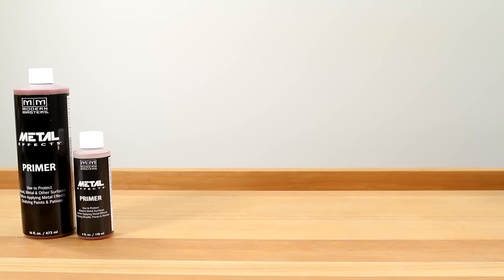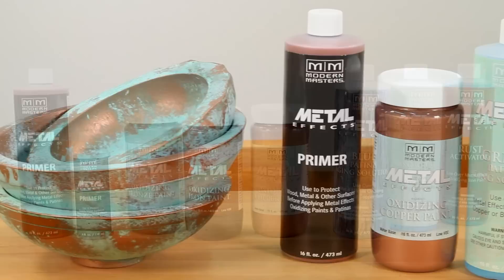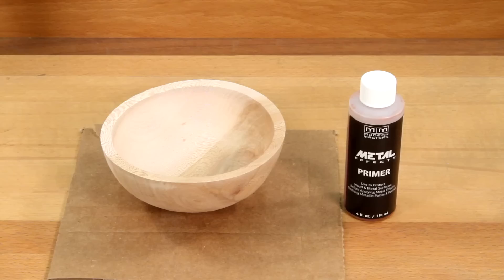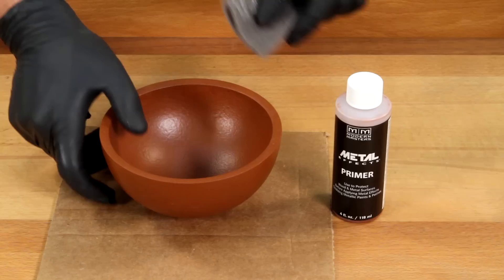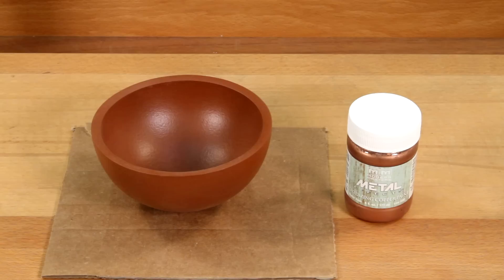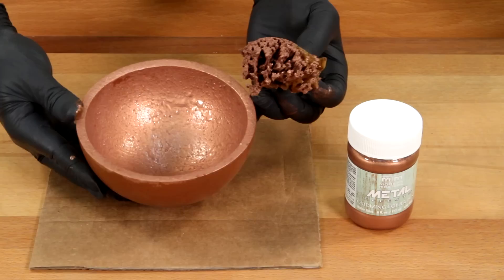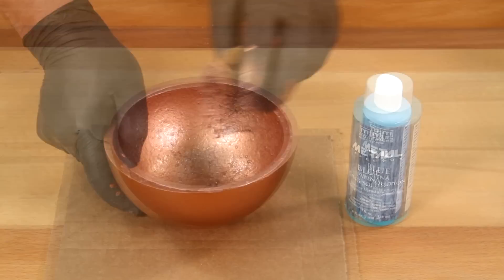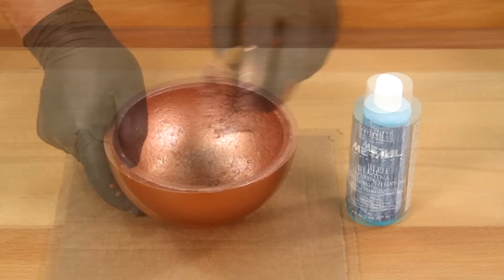Modern Masters Metal Effects Reactive Metallic Paints (Woodturning)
Modern Masters lets you create turnings with a genuine metallic surface!

With Modern Masters’ family of water-based reactive metallic paints, you can create turnings with an ancient appearance or combine the natural beauty of wood with the look and feel of a metallic surface to create a stunning piece that leaves others wondering how you made it.   Add a pinch of creativity such as beading, texturing or carving and you're on your way to creating great looking turnings that are uniquely you.

Using Modern Masters’ reactive metallic finishes is simple and easy.  Simply apply the primer to a sanded bare-wood surface, apply 2 coats of metallic paint (lightly sanding between applications), spritz the surface with the aging solution of your choice and let it oxidize.  For those who want to discover the limitless possibilities of reactive metal finishing, the process can be as simple or complicated as you like with even greater benefits as you explore the possibilities.

Note:  Modern Masters coatings should not be used on turnings that will be handled frequently or that come in contact with food or other metallic items such as rings, etc.  Use only on decorative turnings. Instructions included.

• Looks and feels like a genuine metallic surface
• Proven performance: used in commercial applications for decades
• Combine metallic finish and natural wood for stunning effects
• Add surface treatments like beading, texturing or carving for even more unique results
• Spritzer cap fits 4 oz. and 16 oz. oxidizing bottles (not included)
• Combine with gilding wax for added dimension
• Use with confidence: re-sand and start over again if needed
• Can be applied with airbrush, brush, sponge, etc.
• Possibilities are limited only by your imagination
• Always wear appropriate personal safety gear

Step 1 - Metal Effects Primer seals the wood surface and prevents contaminates from leaching from the wood into the metal finish. Required for use with all metallic paints. Apply with a sponge or brush.

Step 2 - Metal Effects Oxidizing Paint transforms turned wood pieces into metal art. Applied over Modern Masters Primer, this water-based metallic paint is quick and easy to apply with a sponge or brush. Available in Bronze, Copper and Iron.

Step 3 - Aging Solution is designed to oxidize the metallic paint base very quickly. Create stunning effects on Copper and Bronze painted pieces with Green or Blue Patina Aging solution. Add a time-worn look to Iron painted pieces with Rust Aging Solution. Combine these effects with gilding wax for added dimension. The optional spritzer cap makes even application quick and easy, but it can also be sponged, brushed or drizzled onto the surface.

- SOCIAL MEDIA -